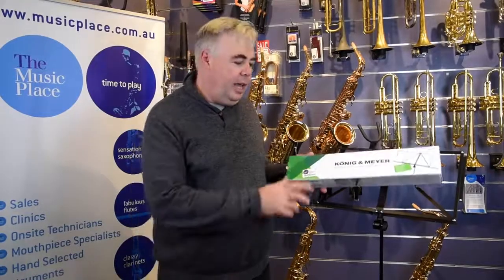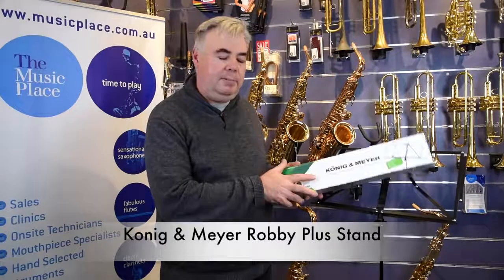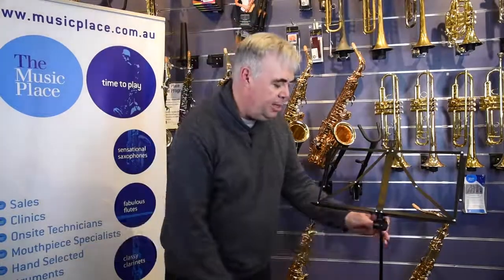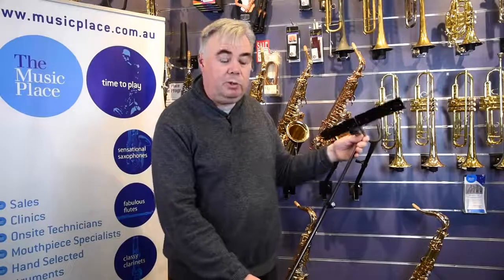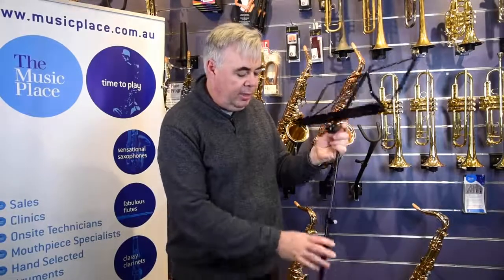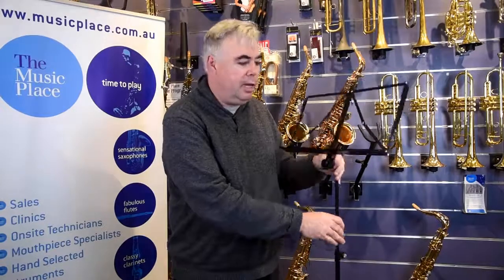Konig & Meyer 'Robby Plus' Music Stand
Brett shows off the features of the Robby Plus Konig & Meyer Music stand.